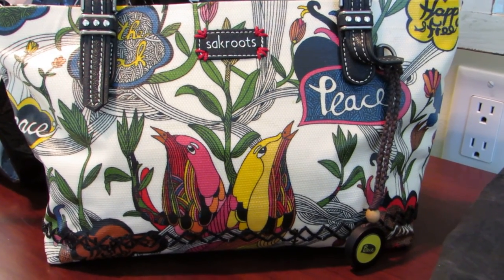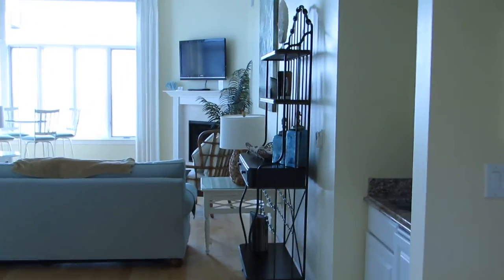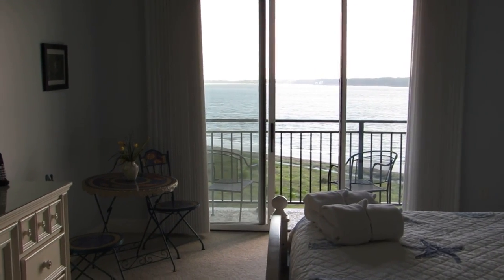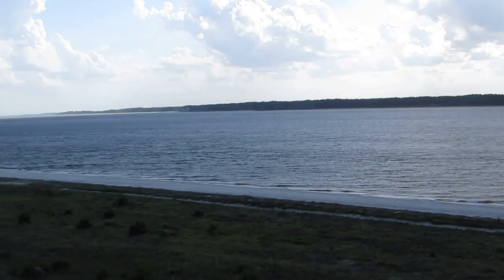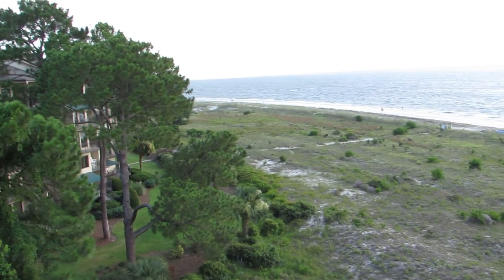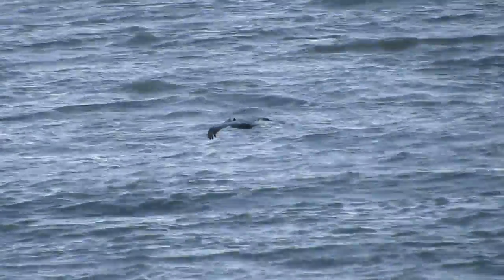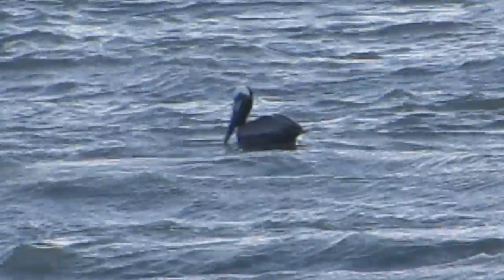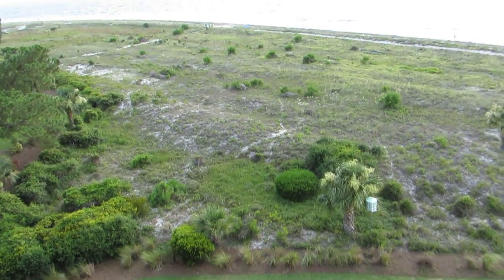Spectacular Panoramic Views of Calibogue Sound & Brown Pelicans 1933 South Beach Club Hilton Head Is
Spectacular Panoramic Views of Calibogue Sound & Brown Pelicans 1933 South Beach Club Hilton Head Island